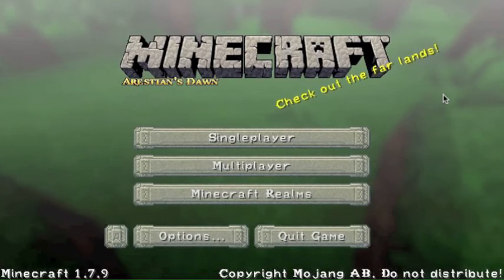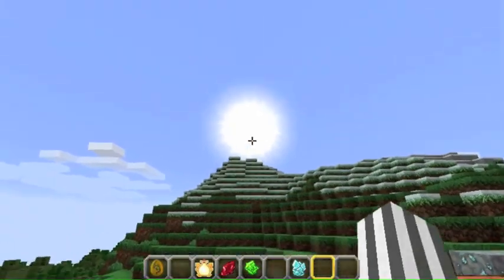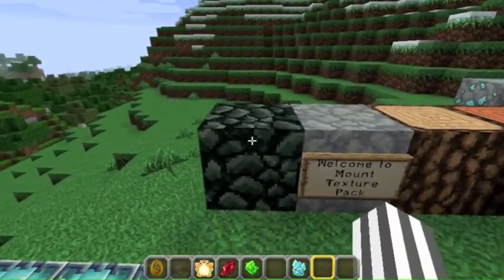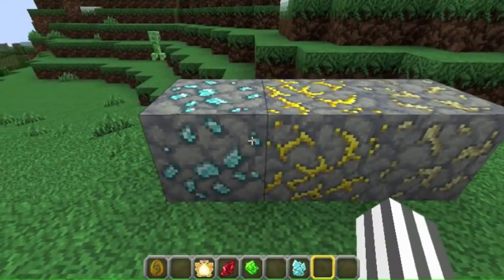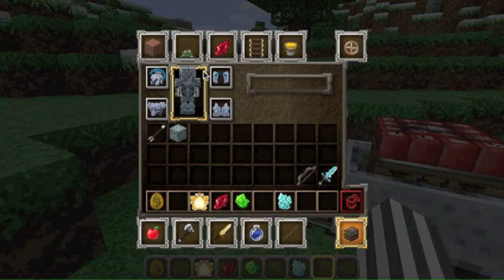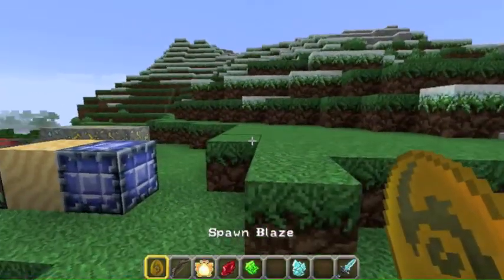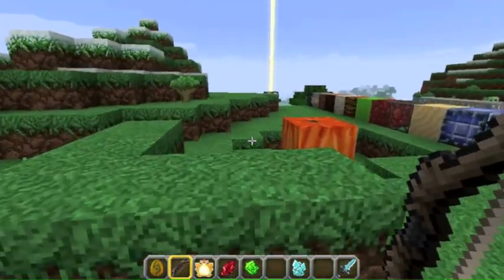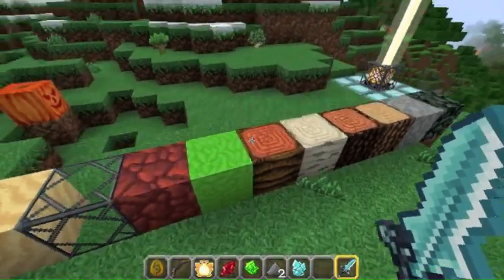Minecraft: Arestian's Dawn - Texture Pack Showcase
Doing something a bit new this time! Also, tell me the texture pack you want showcased next in the comments. MUD, out.